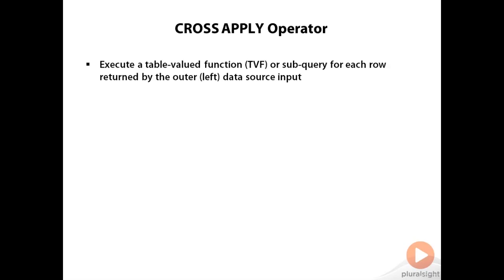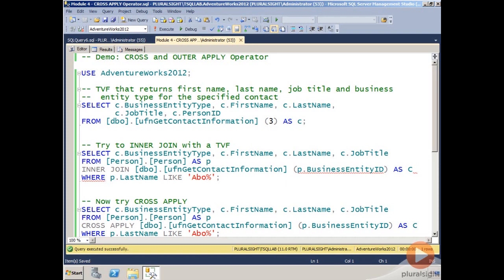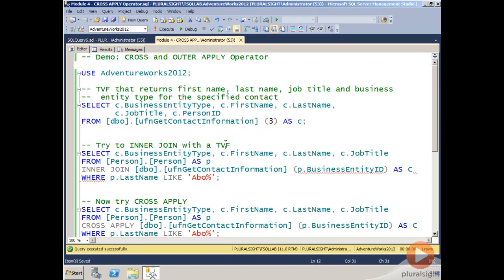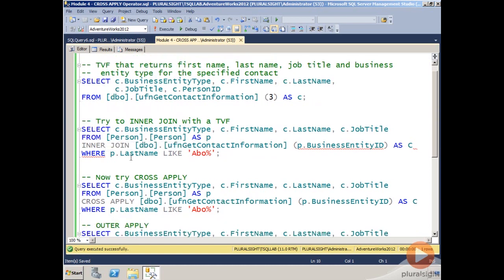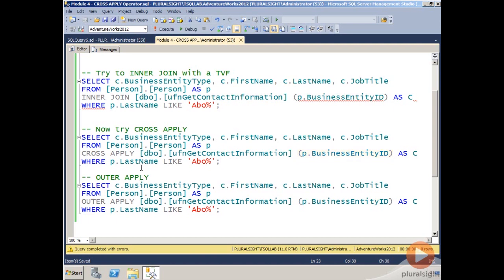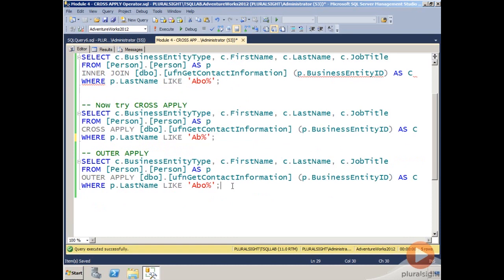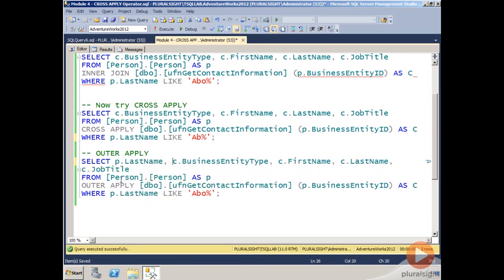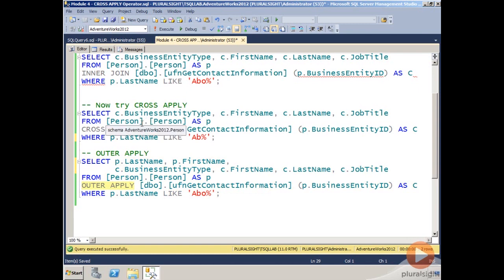Cross Apply & Outer Apply in SQL Server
Table Valued User Functions are an incredibly useful tool for SQL Server developers, but it takes a little bit of extra syntax to properly combine them with table queries.  In this video excerpt from Joe Sack's course SQL Server: Transact-SQL Basic Data Retrieval you'll see how to use both CROSS APPLY and OUTER APPLY to perform queries similar to inner and outer joins.  In the full course Joe covers other advanced topics such as INTERCEPT and EXCEPT, the OVER clause, and logical functions.

Cross Apply & Outer Apply in SQL Server | Pluralsight